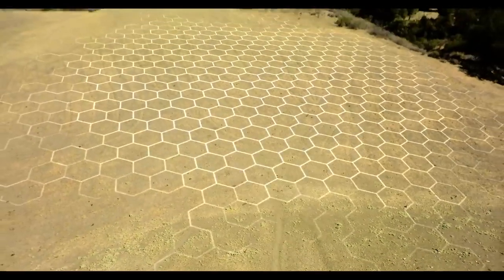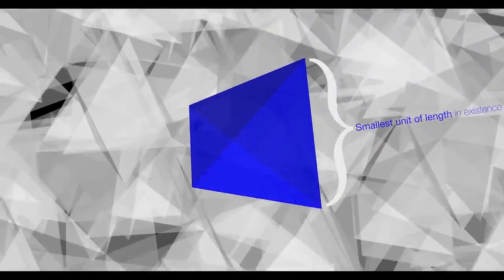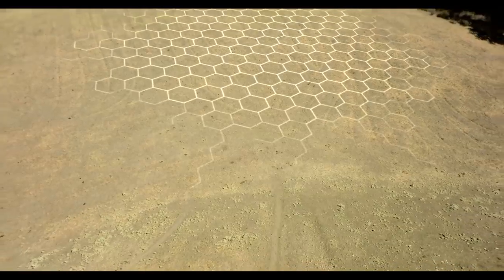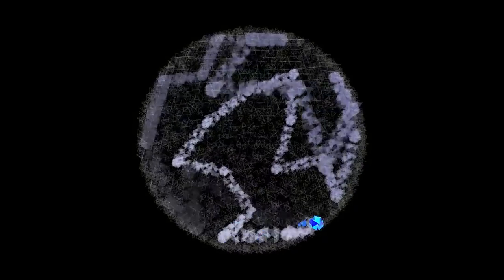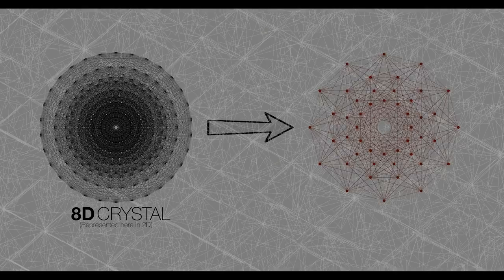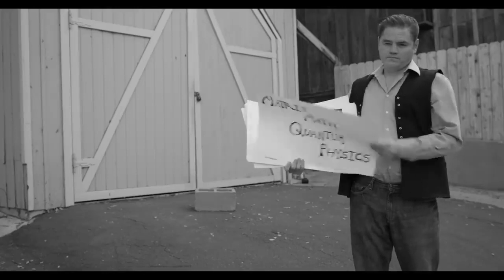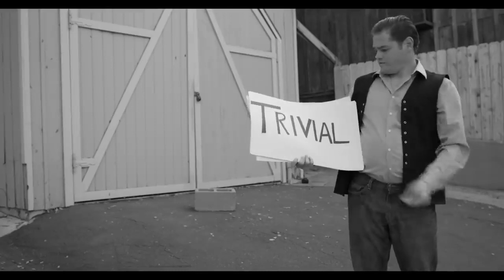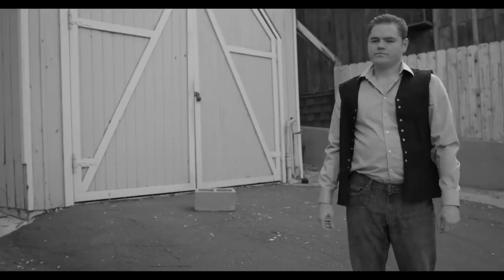What is Universe ? |How it came to be? |What is Reality ? |Physics knowledge |Quantum Explanation